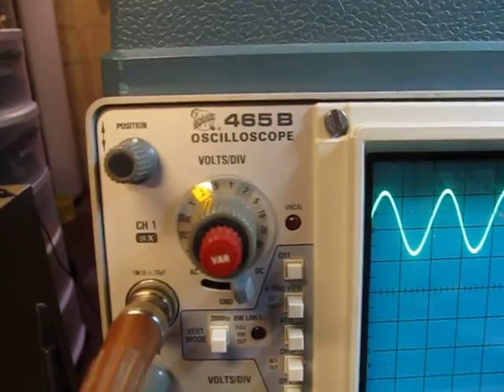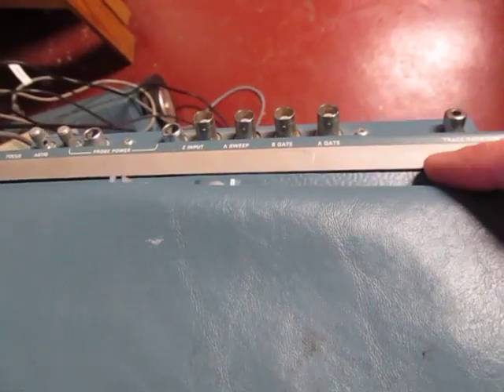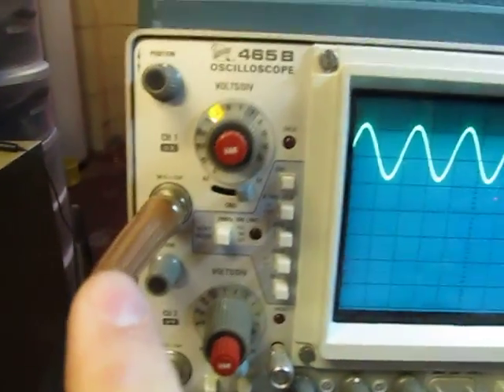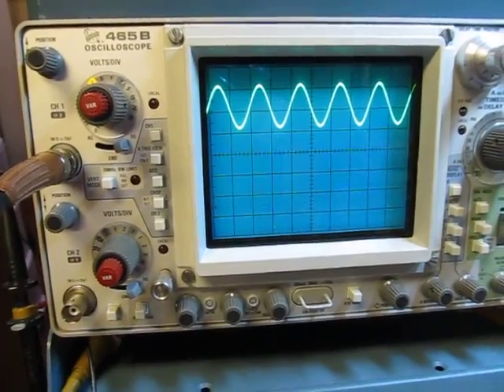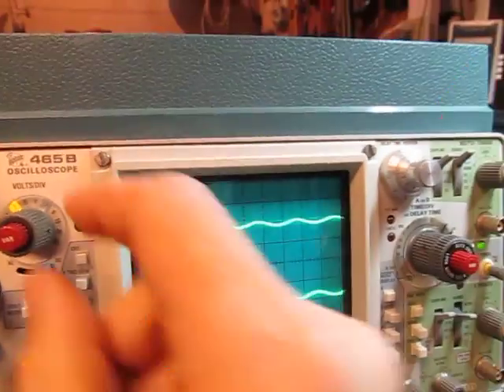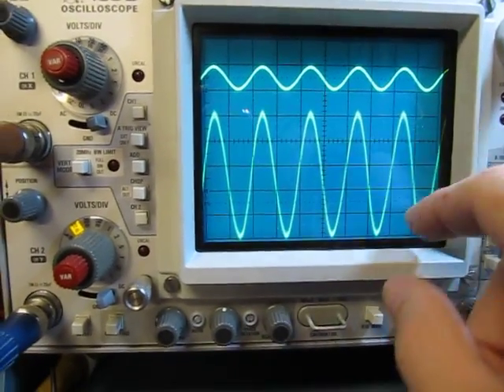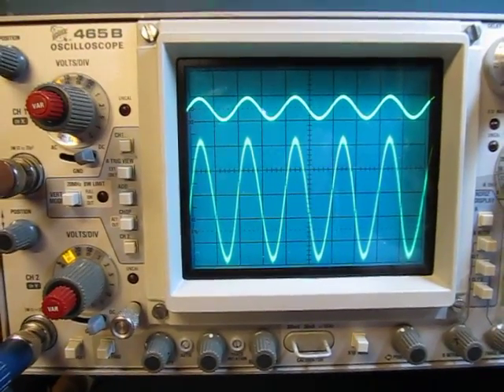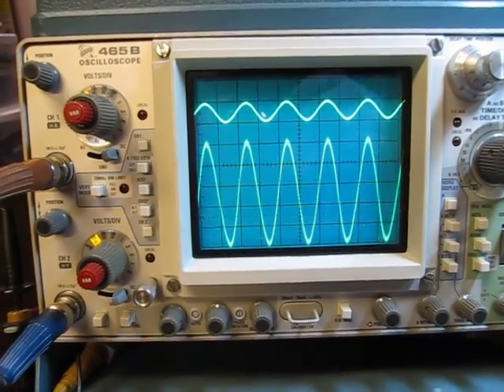#40: Analog Oscillocope's rear panel auxiliary inputs and outputs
Most oscilloscopes have auxiliary inputs and outputs located on the back or rear panel.  This video talks a little about them, and focuses primarily on the "vertical output" function.  Many scopes have this output which provides a buffered copy of the signal that is being measured on one of the scope's inputs.  This output can be used to drive other equipment such as a frequency counter, a spectrum analyzer, etc.  This output can drive a 50ohm load, so it can also serve as a buffer - allowing you to probe signals in your circuit, and then use the scope to buffer those signals to use elsewhere.  The response of this output is proportional to the size of the waveform (number of divisions).  This means that at very low signal levels, this output provides some gain.  Therefore, it can be used to increase the sensitivity of the scope in many cases, by taking this output can connecting it to a second channel.  While it will likely not be calibrated in amplitude response, it is a useful technique for bringing up very low level signals.